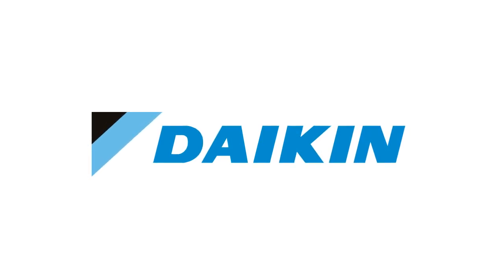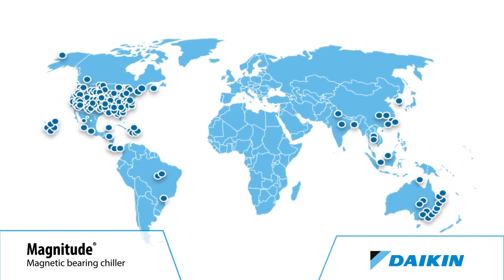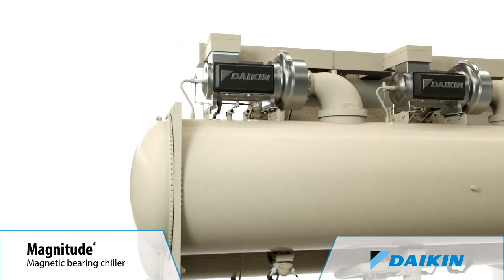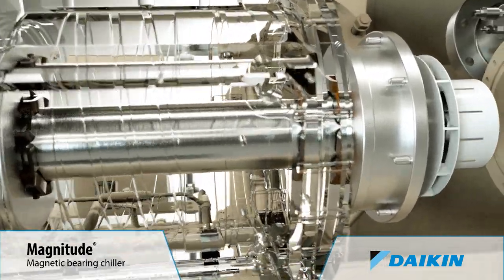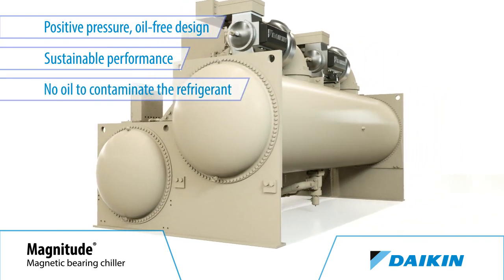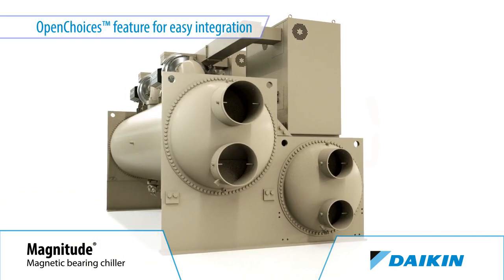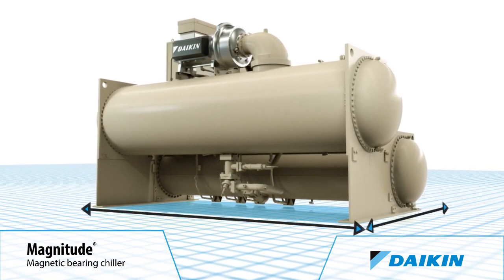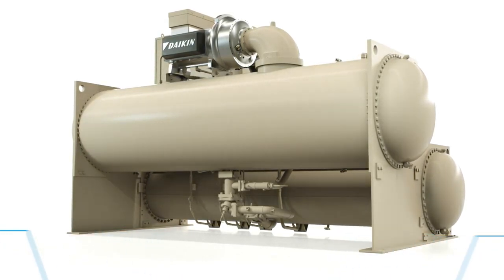Daikin Applied | Magnitude® Magnetic Bearing Water Cooled Chiller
QA Graphics developed an animated video for the global leader in HVAC solutions, Daikin Applied. This video showcases the Magnitude® Magnetic Bearing Chiller.